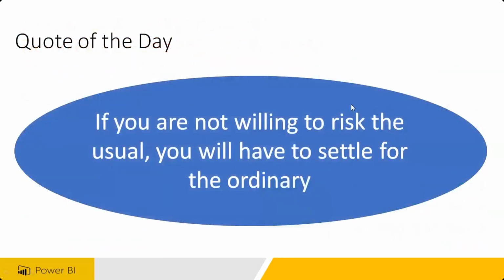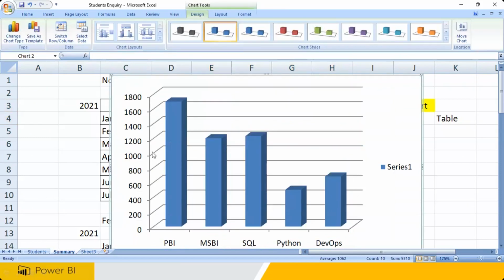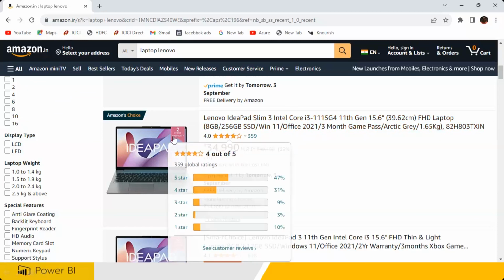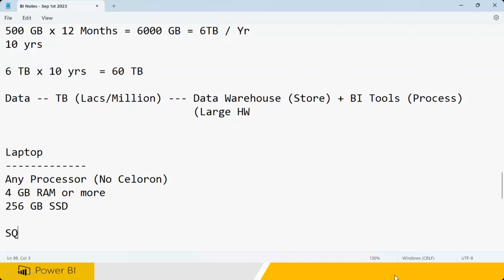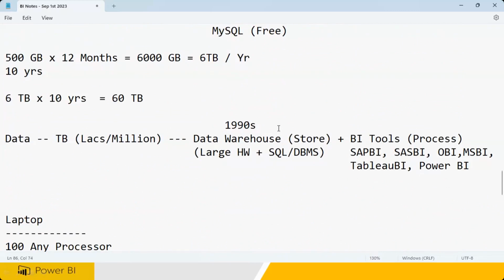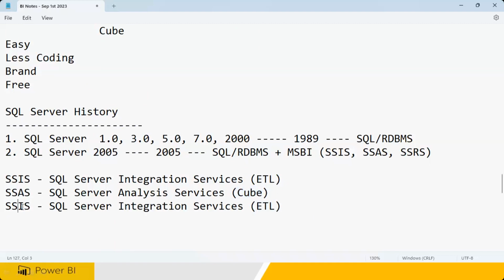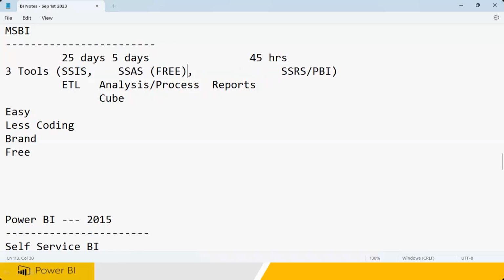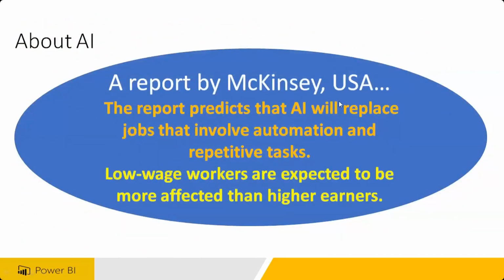02 Power BI Demo Part2 - Sep 2nd 2023 | Bhaskar Jogi | Go Online Trainings | 90000 75637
Hi,

Eligibility for the course: Any graduate and any year passed out candidates. No coding knowledge is required. Excellent skill for Non-IT job seekers, who need a job in the IT sector.

New Data Analytics using Power BI Online batch starts on September 4th, 2023 @ 8 AM IST

Duration : 45 days (Daily 1 hr)

Regards
Team